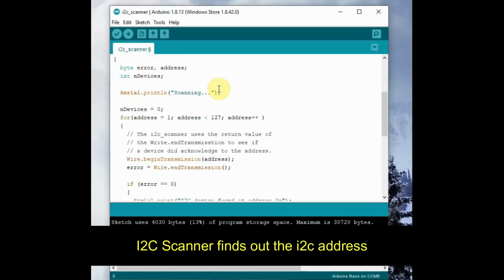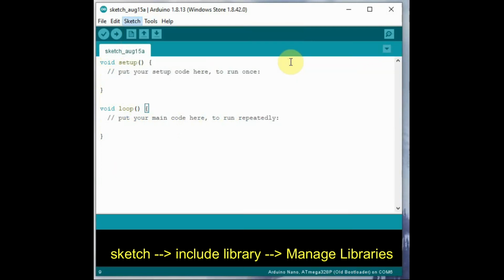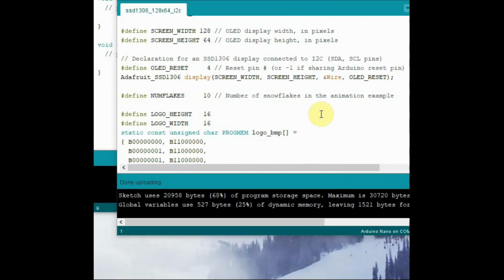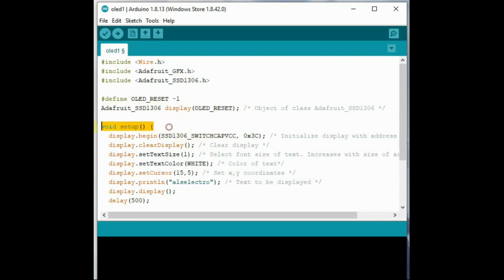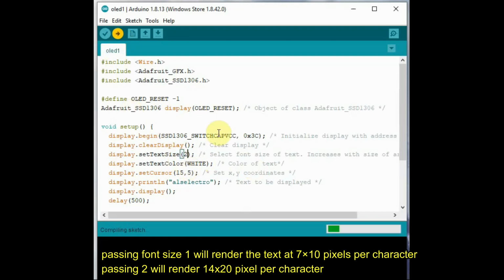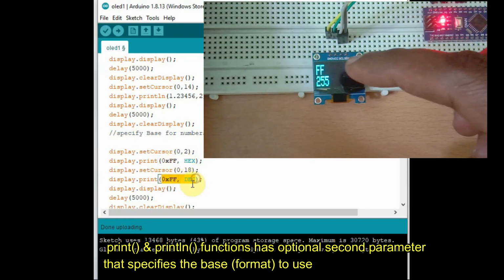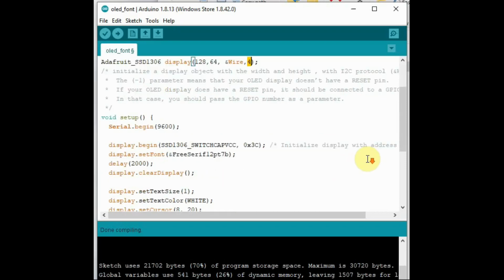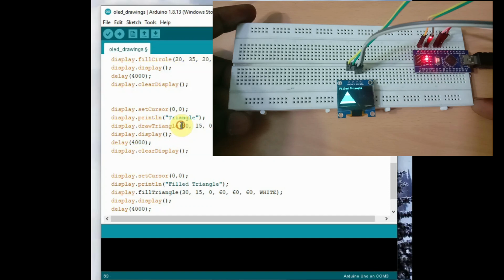OLED I2C DISPLAY 128x64 0.96"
Beginners tutorial for OLED 0.96" I2C display which costs less and consumes very little current around 5mA.
Adafruit libraries required for easy functioning of OLED.
All capabilities of OLED are explores and defined with example code in this video